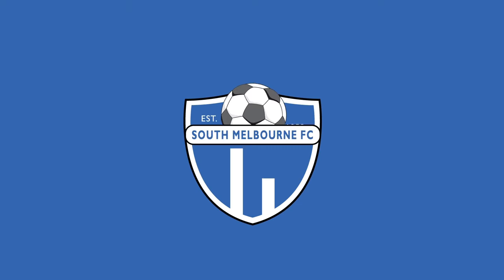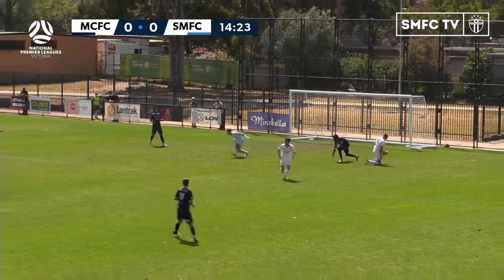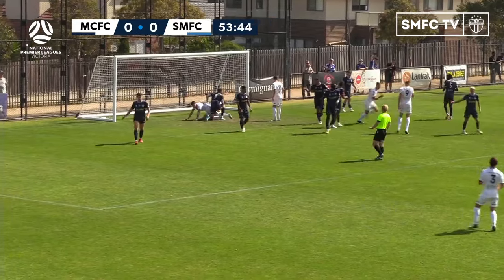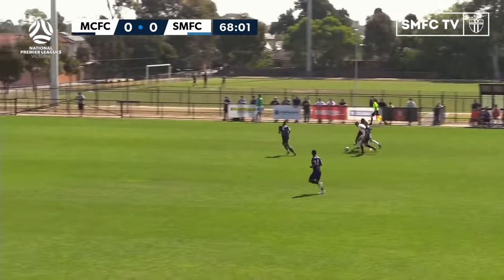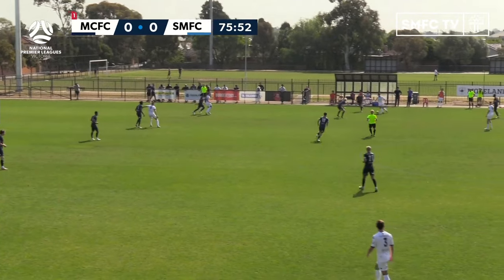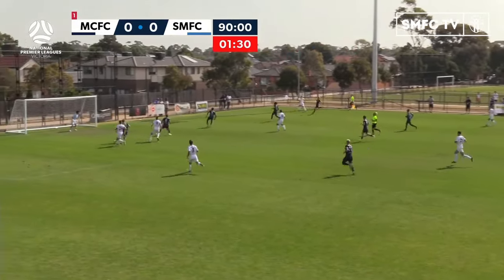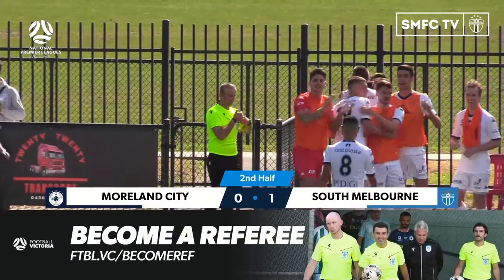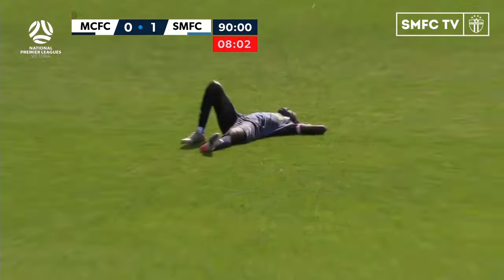SMFC TV R2 2024 :: Moreland City vs South Melbourne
Despite over 80% possession and some 26 attempts at goal, our only goal would come from a converted Harrison Sawyer penalty deep into injury time.